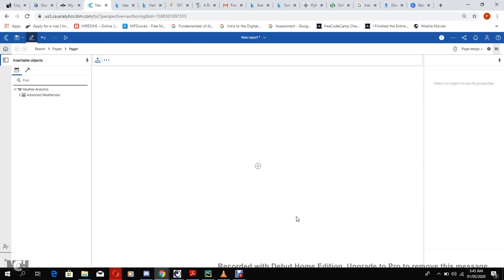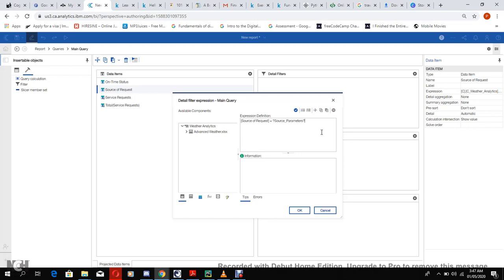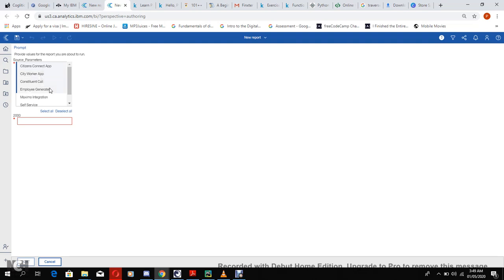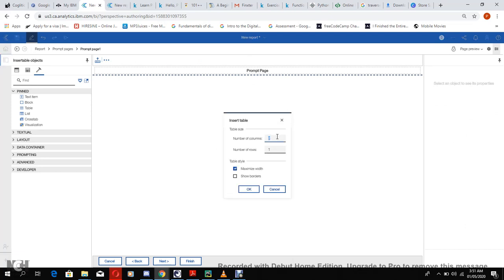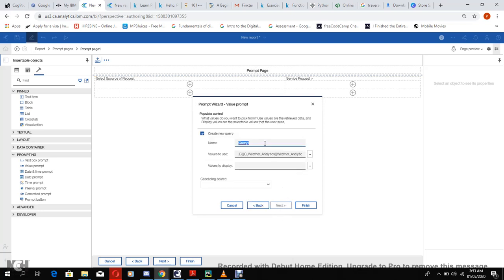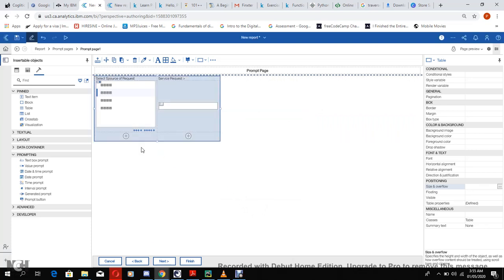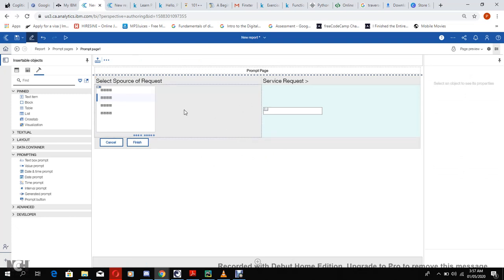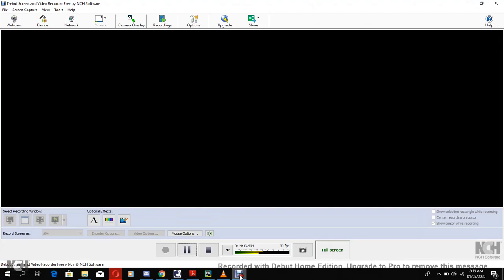Prompt And Prompt Page (Basics) in Reports, using IBM Cognos Analytics 11.1 R6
A presentation to show how to make use of prompt and creating prompt pages in Reports, using IBM Cognos Analytics 11.1 R6.